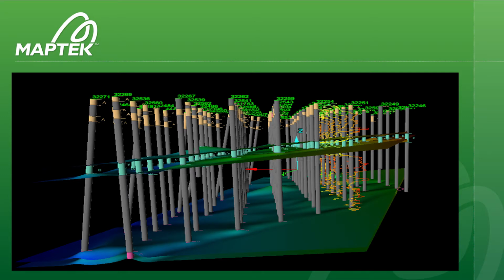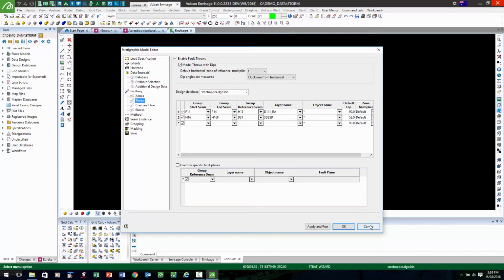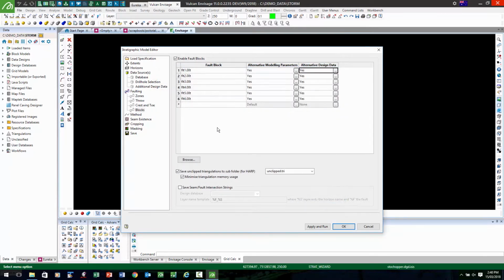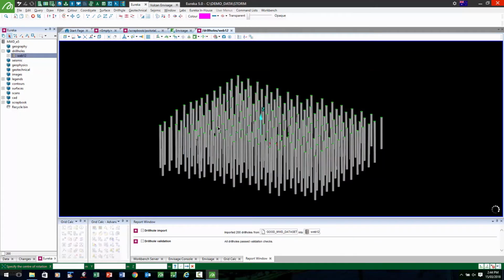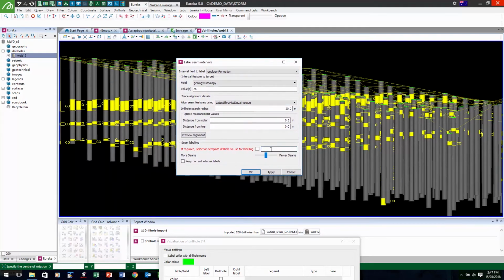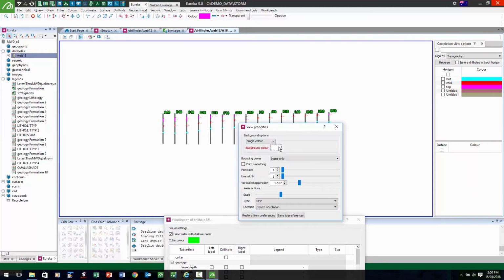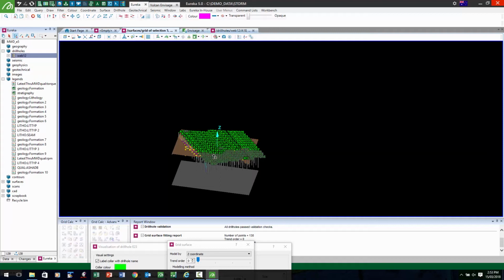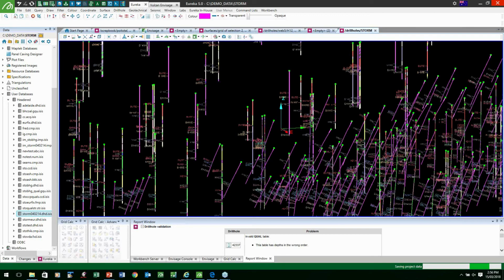Webinar: Stratigraphic modelling enhancements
Maptek enhancements to stratigraphic modelling functionality in Vulcan and Eureka are designed to ensure you spend less time processing data, creating opportunities to apply your expertise to critical analysis and decision making.